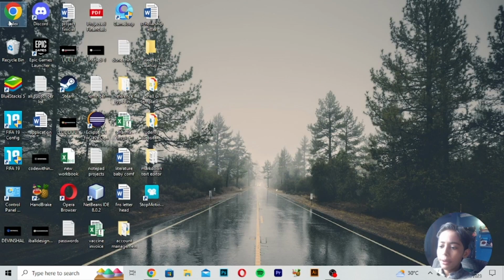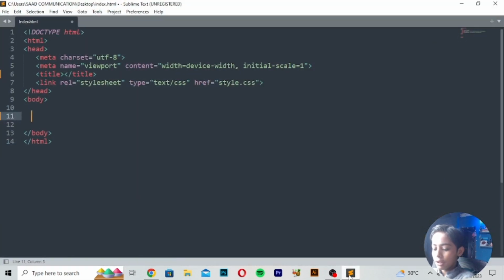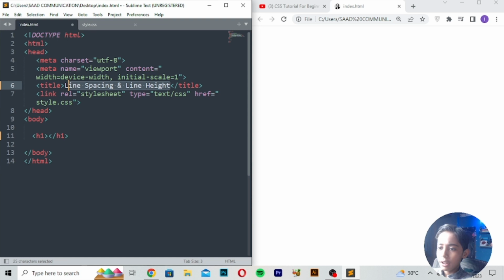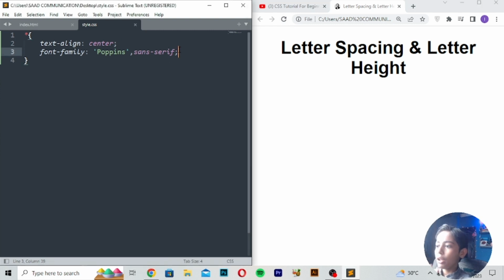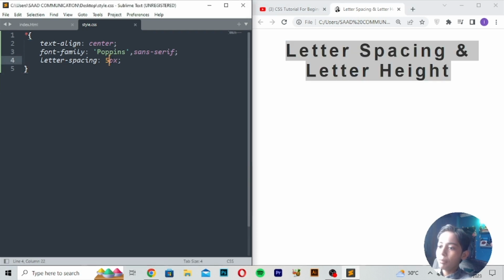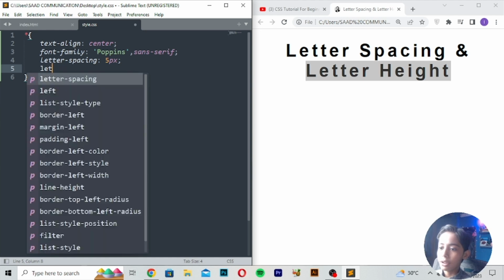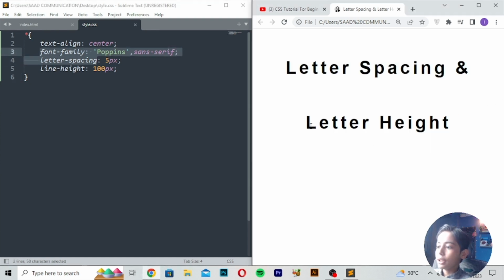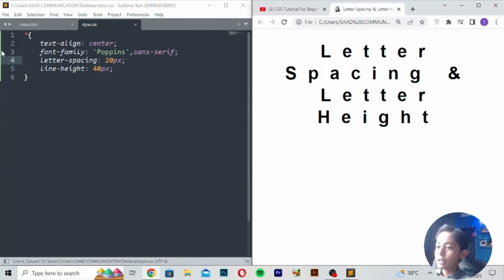CSS Tutorial For Beginners 35 - Letter Spacing & Line Height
This video is about CSS Tutorial For Beginners 35 - Letter Spacing & Line Height

Suggested Courses:
❤️ Complete Clones